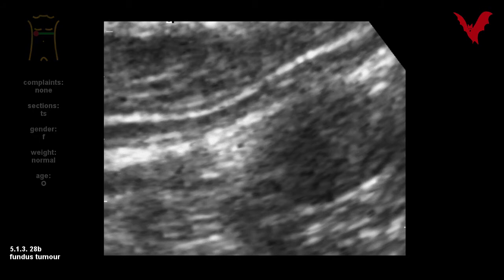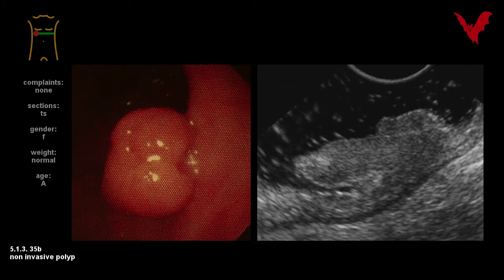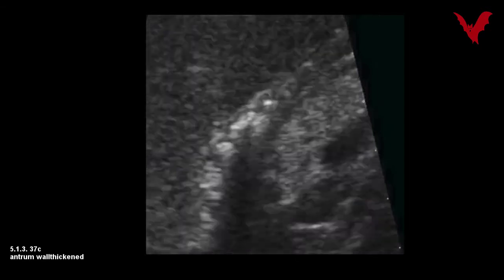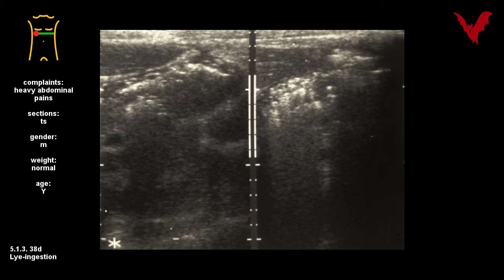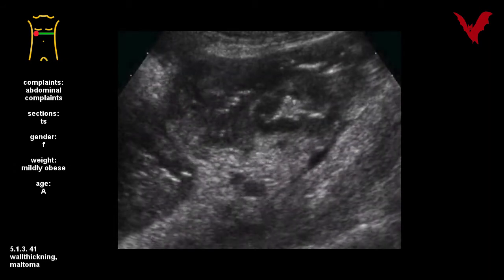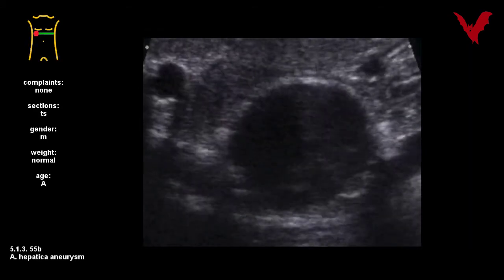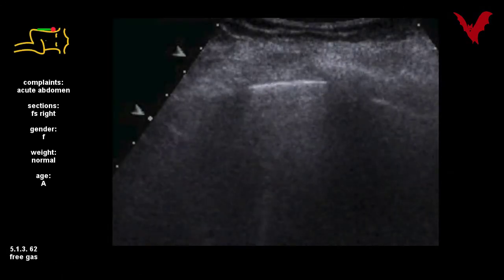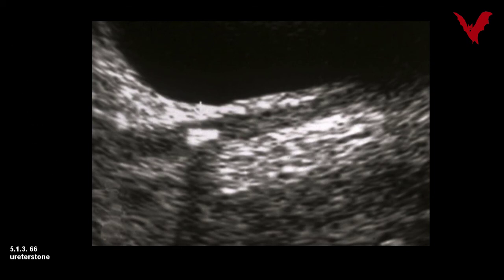5.1.3. Stomach, Pylorus, and Duodenal Bulb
fig 24-66